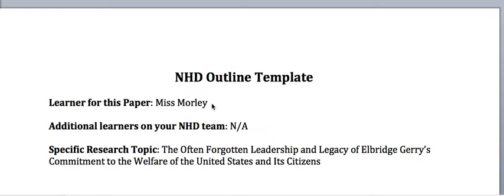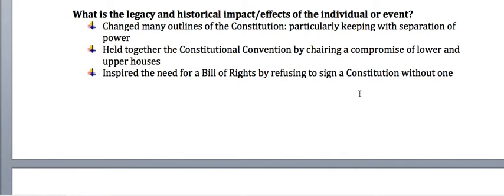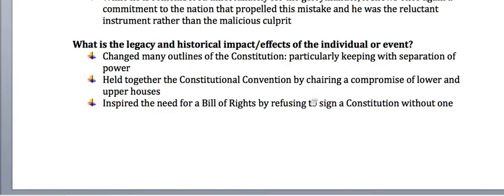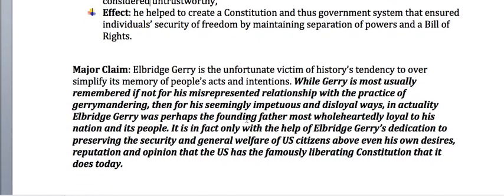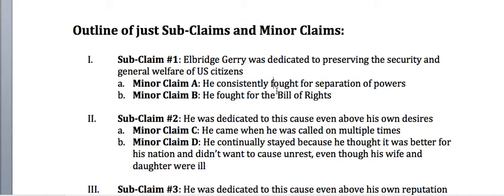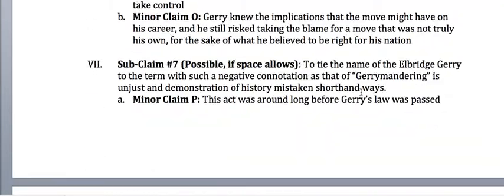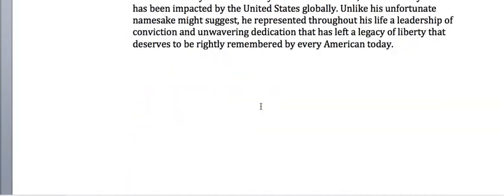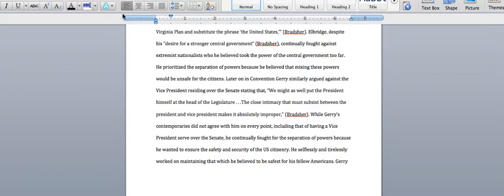Utilizing the Outline Form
Use this video as an example of how to create essays using the outline form